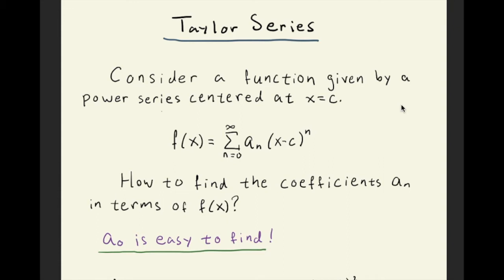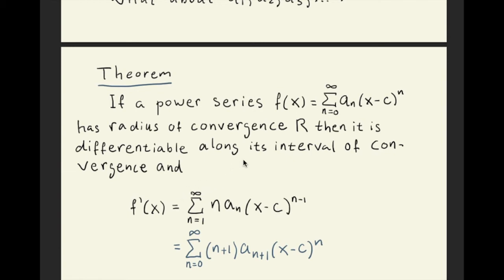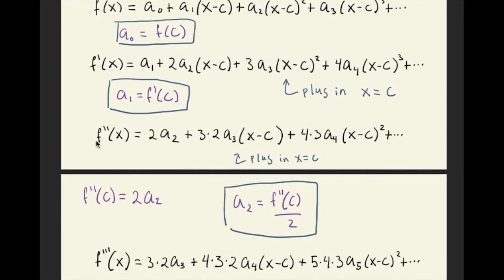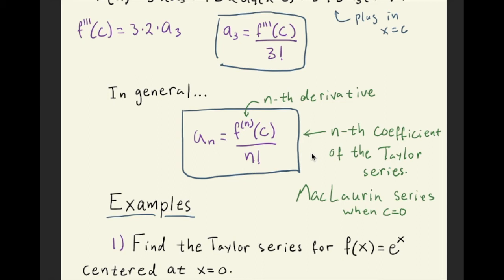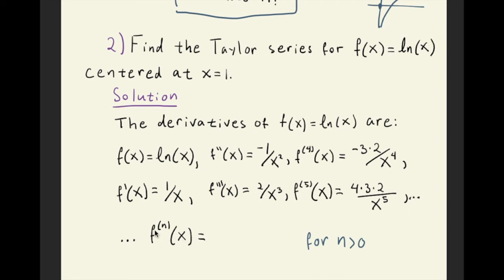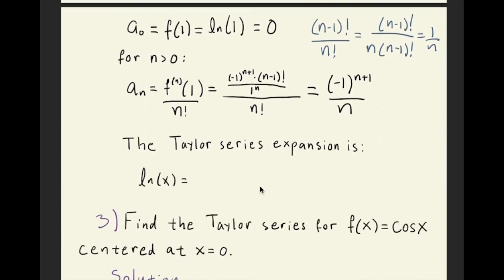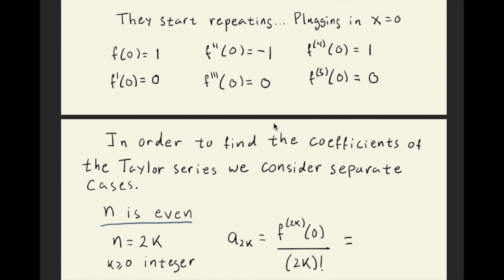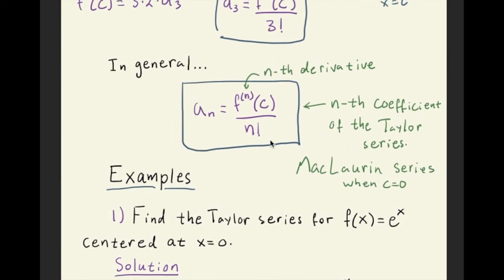Video 23 - Taylor Series - Math 31-01 Summer 2020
We discuss the concept of Taylor series and go through a few examples.